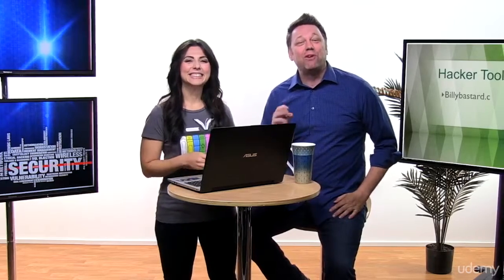System Hacking - 6 Privilege Escalation